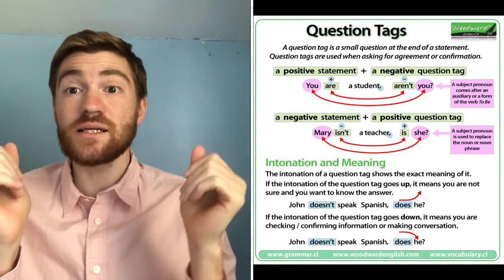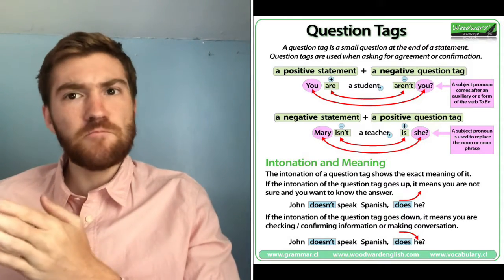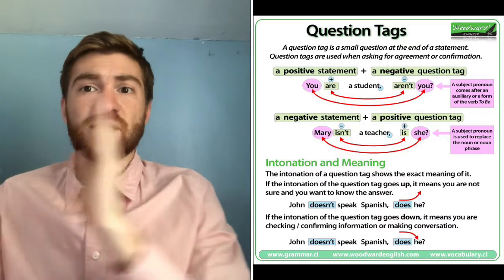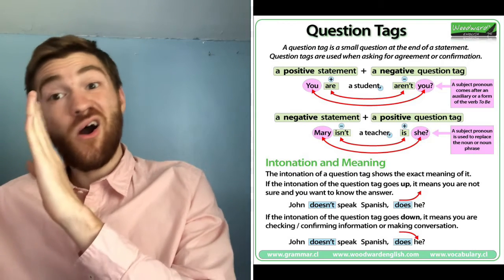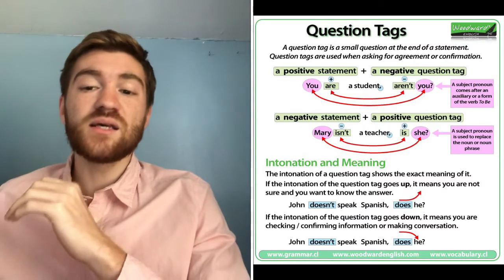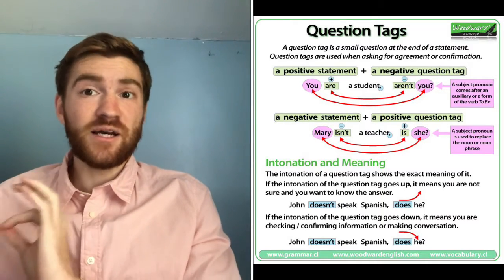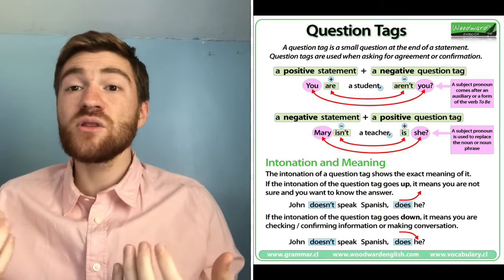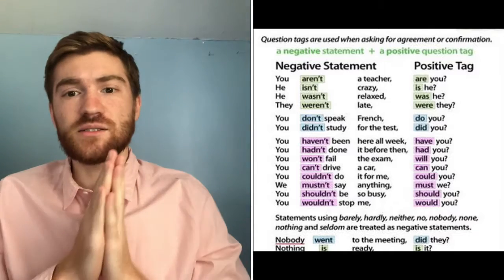Fusion 2 Tag Question Explanation